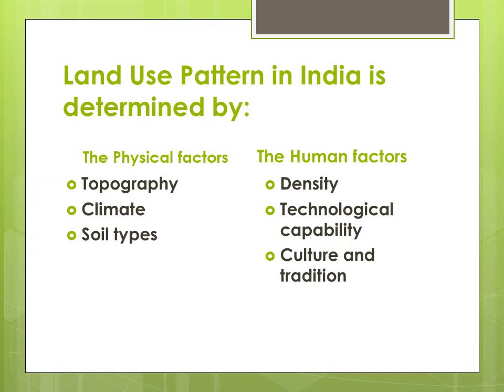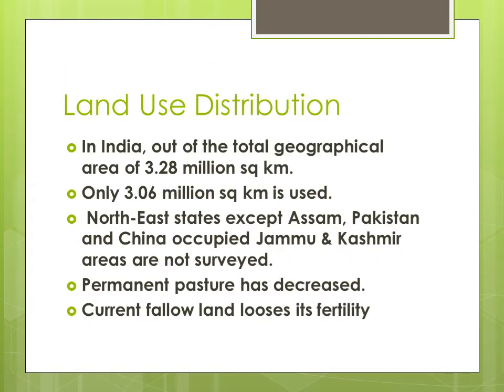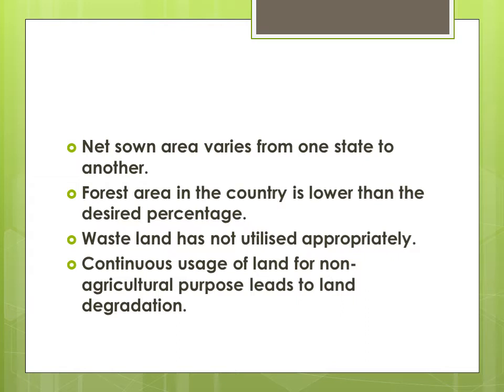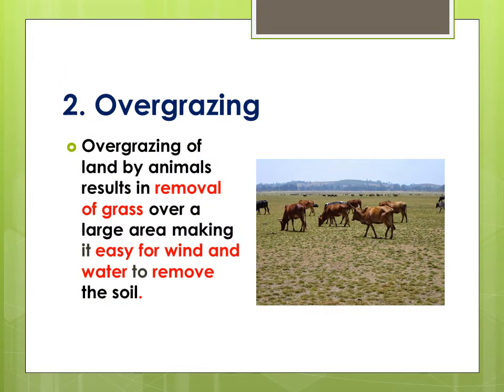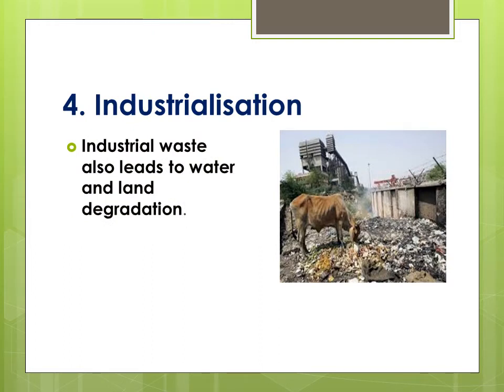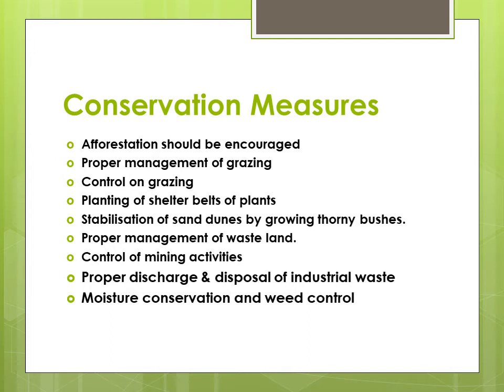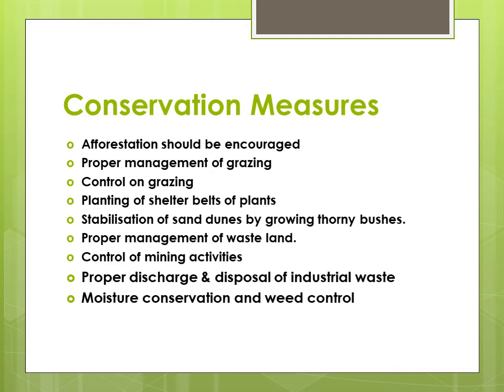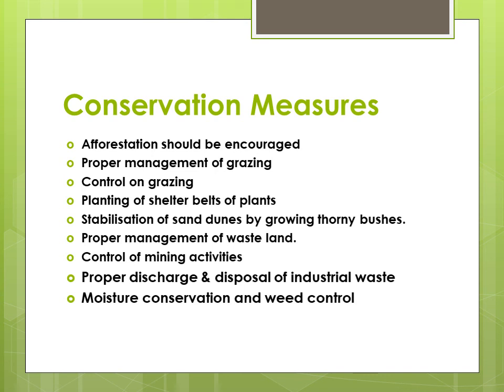SKPVIS | Subject – Geography |Chapter: The Resources and Development for Class X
SKPVIS | Subject – Geography |Chapter: The Resources and Development |Topic: Land use pattern in India for Class X